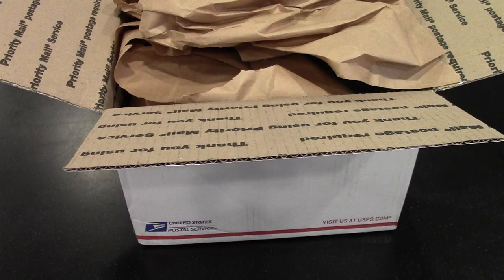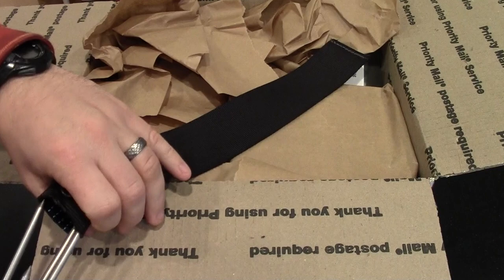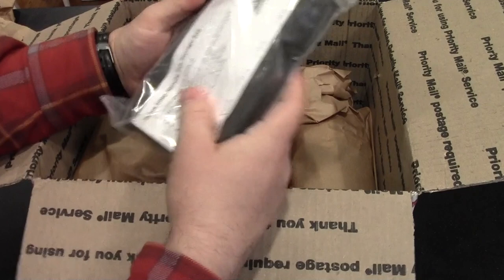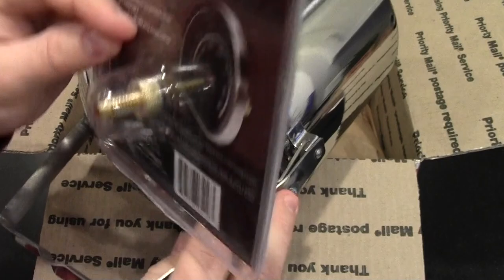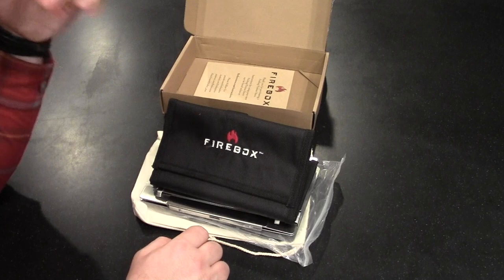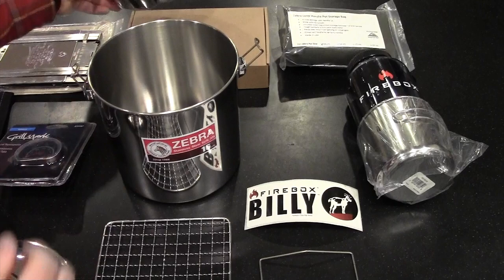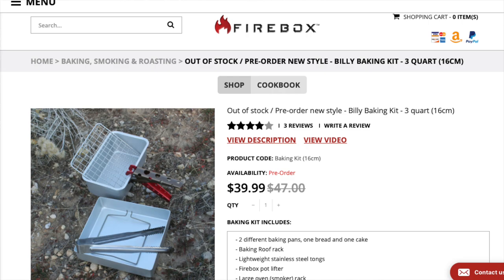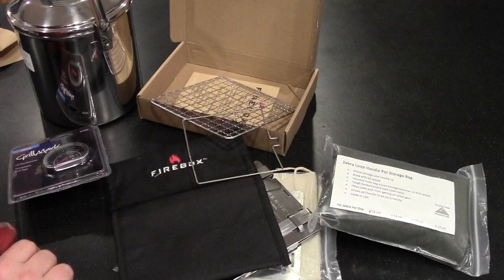FireboxStove Unboxing!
I recently received a great big box of stuff from the wonderful people over at fireboxstove.com. In this video I unpack those items and give you my initial impression on a number of excellent products.